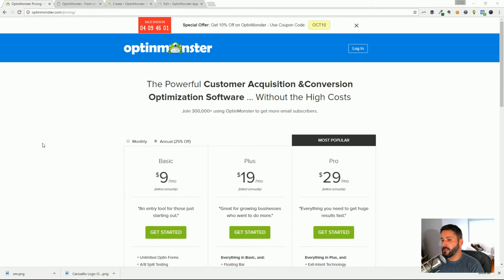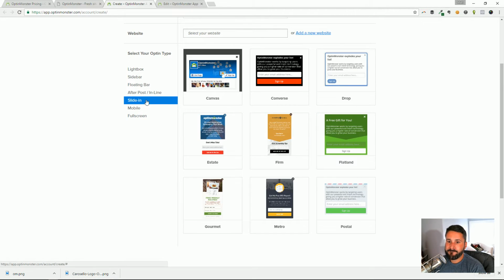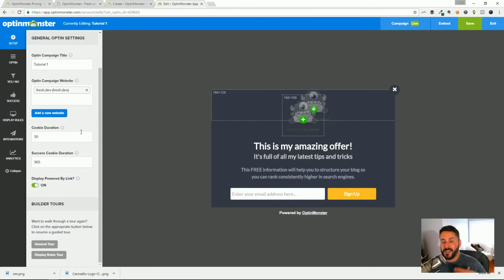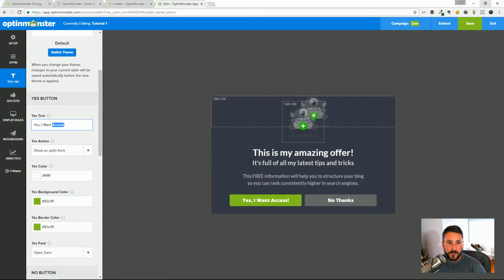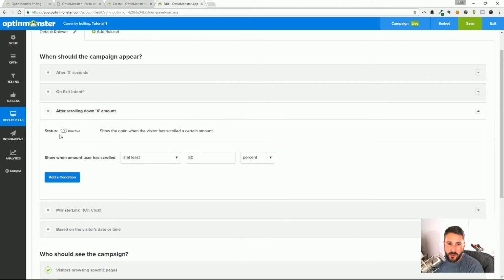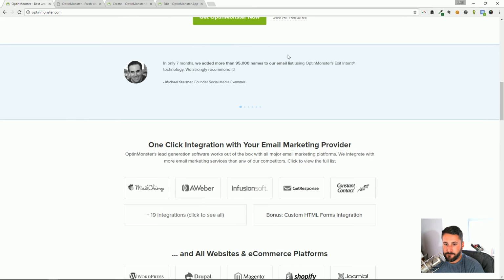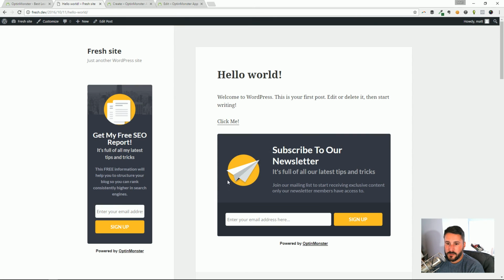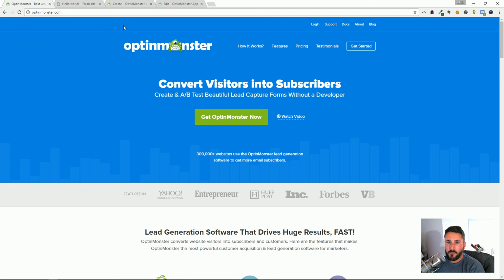OptinMonster Tutorial Part 1: Overview | Best Pop-up & Lead Capture Plugin?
OptinMonster is the best pop-up and lead capture for WordPress websites. It started out as a plugin, and now is a full-fledged SaaS offering which can connect to any website.

In this tutorial, I'll dive deep into the use cases for OptinMonster, the types of optins available, and how to set it up on your WordPress website. Look forward to more content covering OptinMonster in the future. Have specific questions, leave them in the comments below!